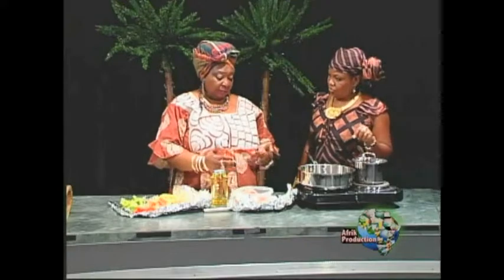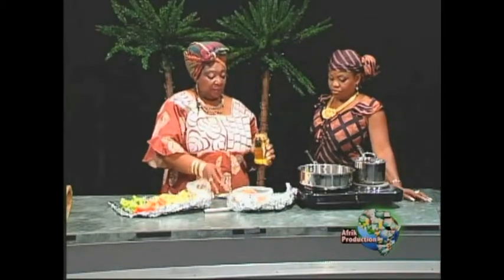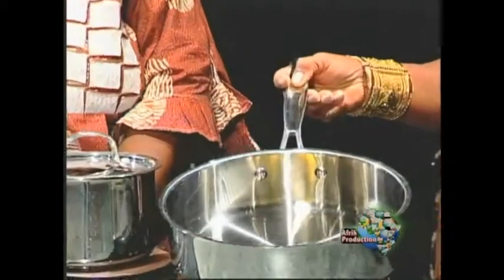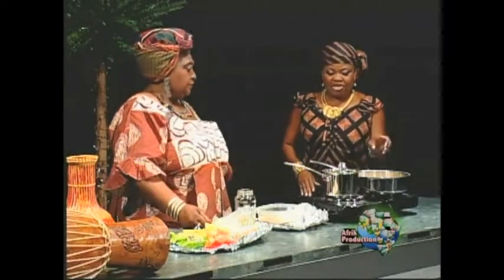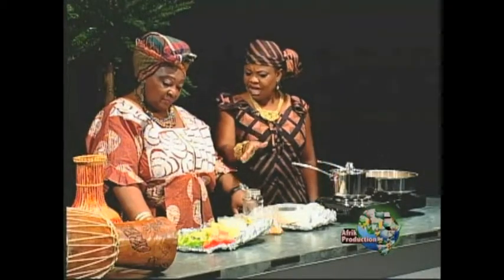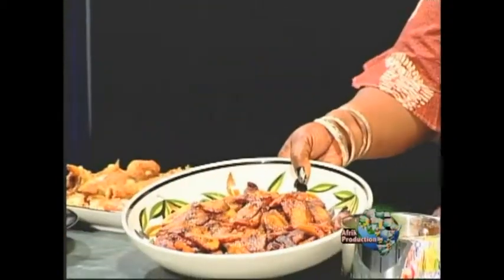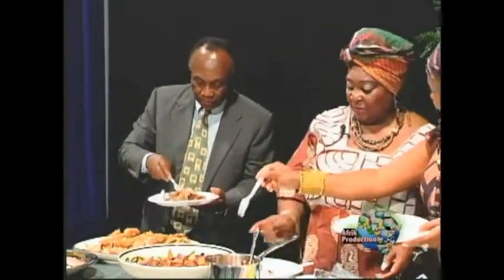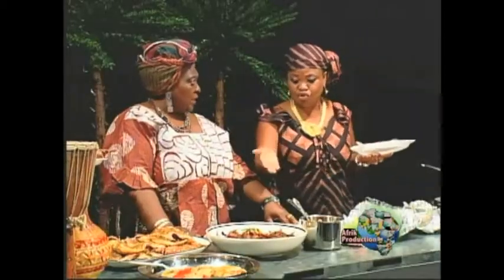Mama Africa making fried fish and Plantain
Promote good eating habit and still eat your favorite food